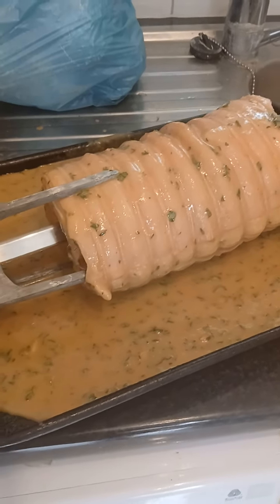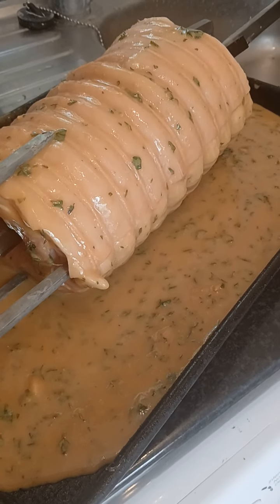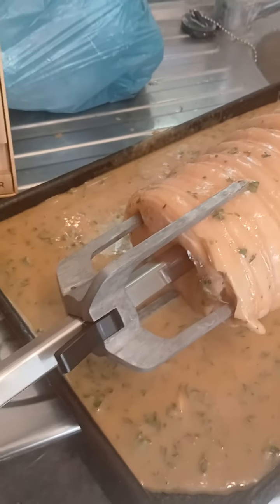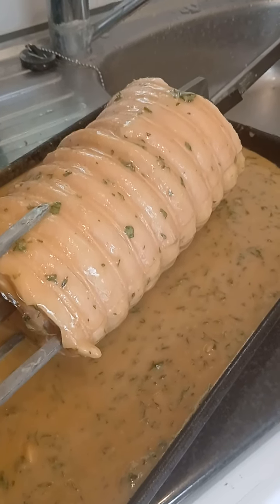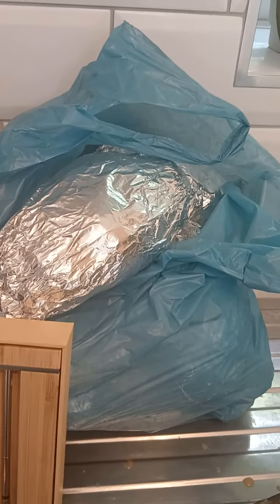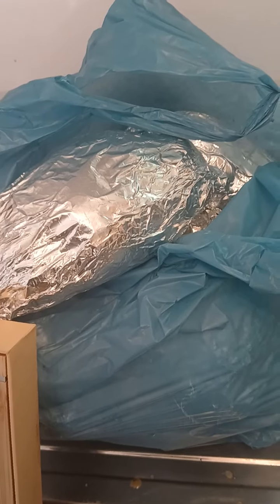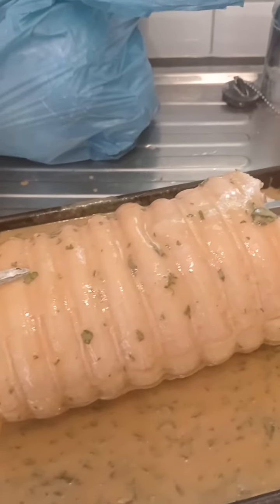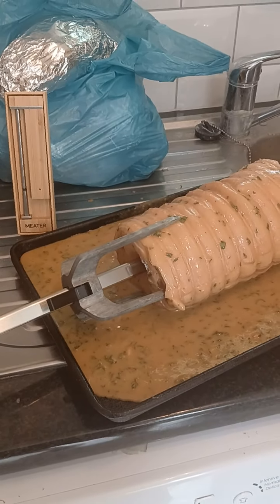Pork Lion on the spit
Pork on the spit after a 24hr Marinade